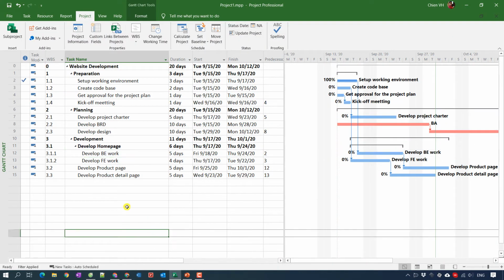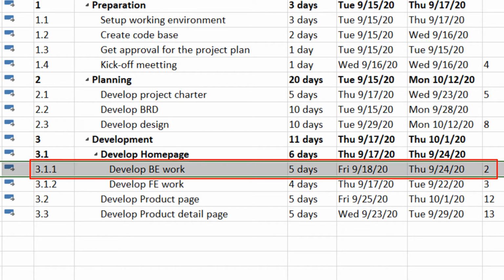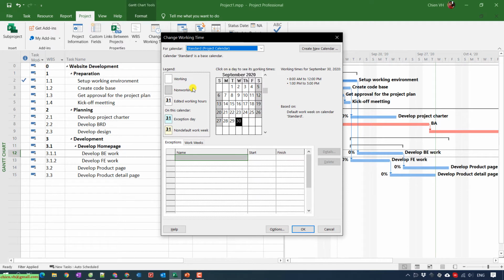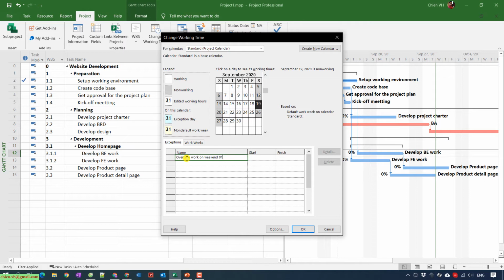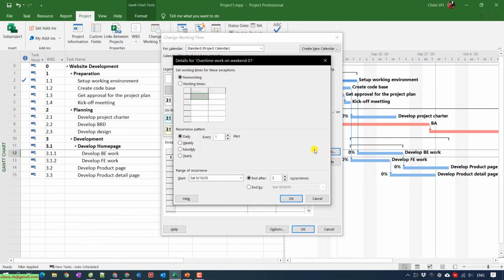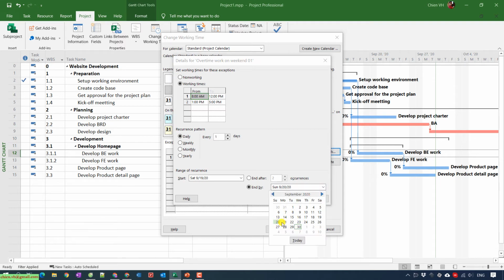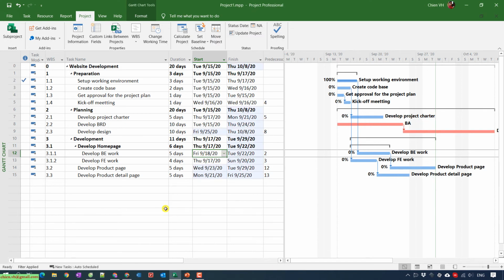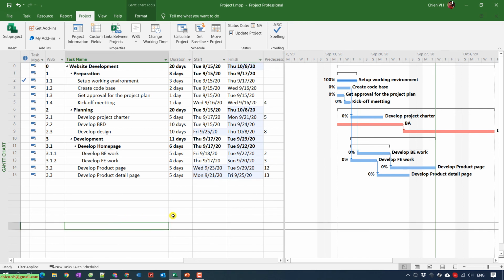Allow Working On Specific Weekends in MS Project | Project Management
Allow Working On Specific Weekends In Microsoft Project.
How do I add Saturday as a working day in MS Project?
How do you exclude weekends in Microsoft Project?
How do I allocate hours in MS Project?
How do I make Saturday and Sunday working days in MS Project?
How to allow enable the weekends as working period in MS Project?
How to add Saturday and Sunday as working days in MS Project?
Specify the Working Days for a Project.
How to change non working days in ms project?
How to change working days in ms project?
MS project change working time for one task.